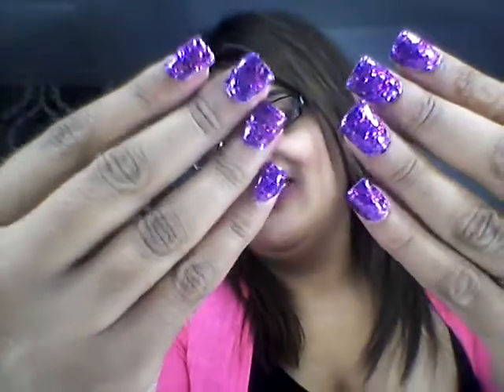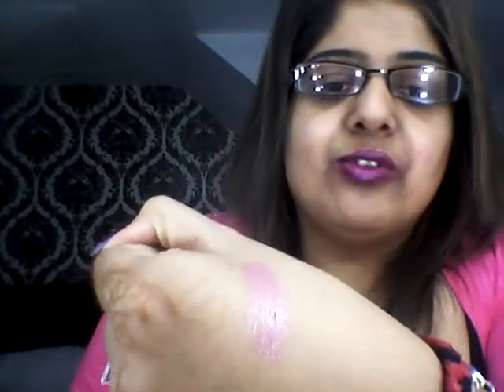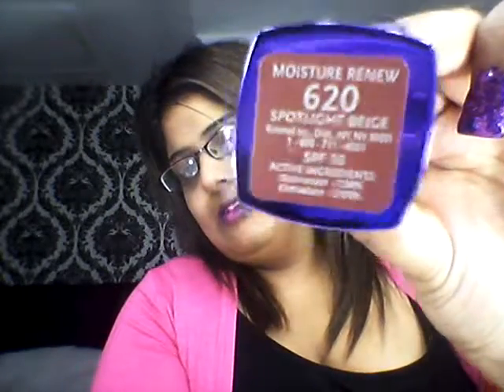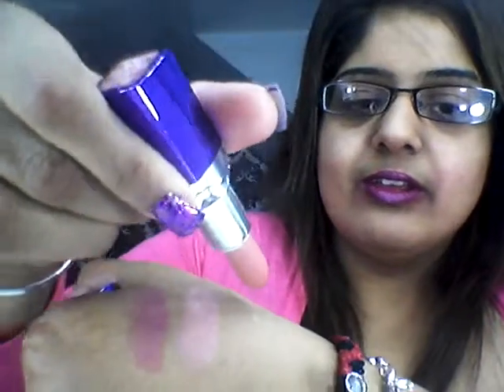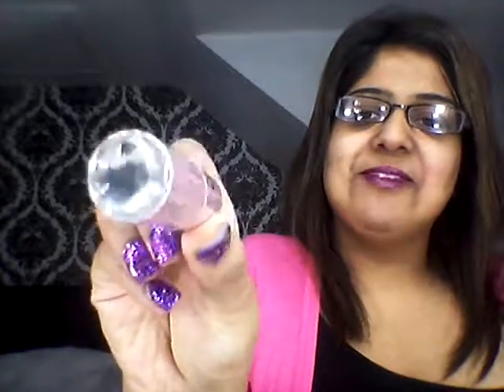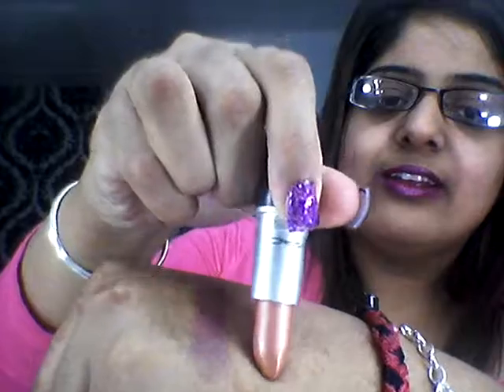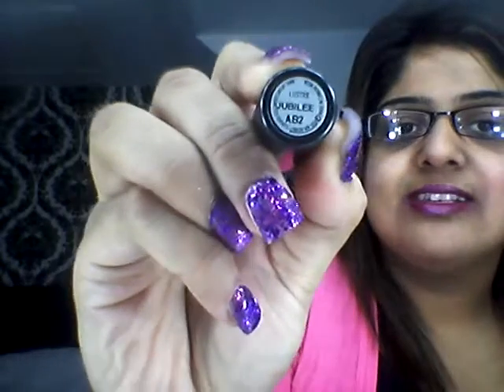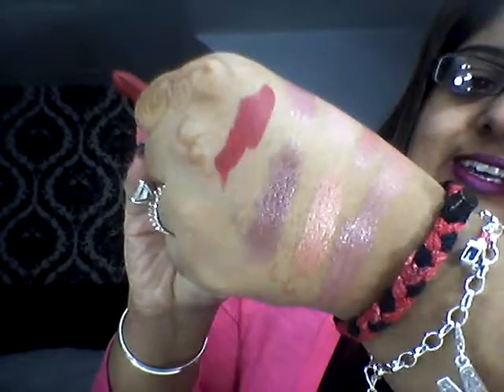Top 10 favourite lipsticks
Riri woo,mac jist,mac Russian red, mac jubilee, mac rebel,2faced living in sin,rimmel 620,700. Bourjois 19,24